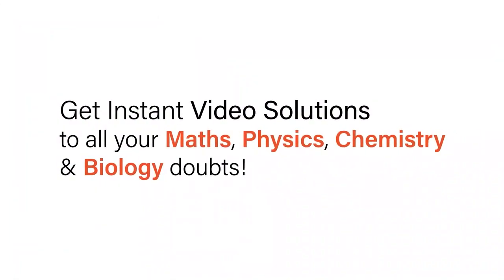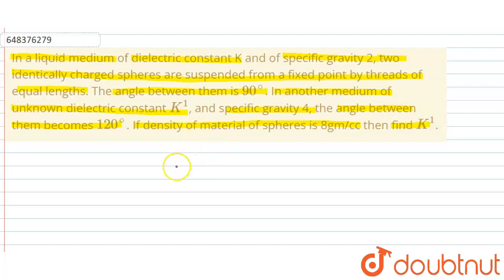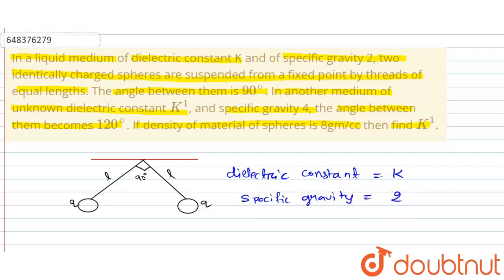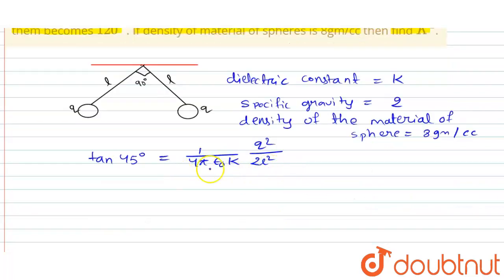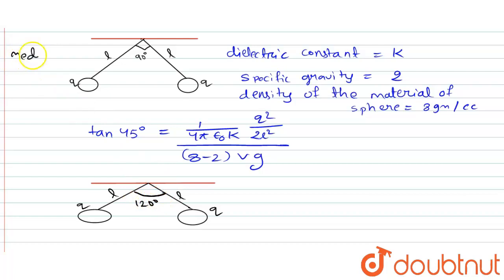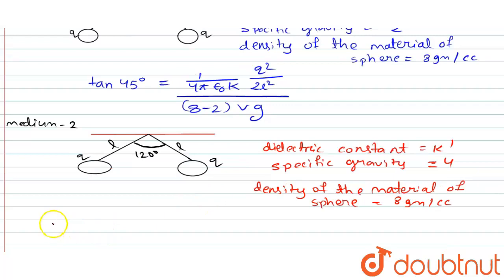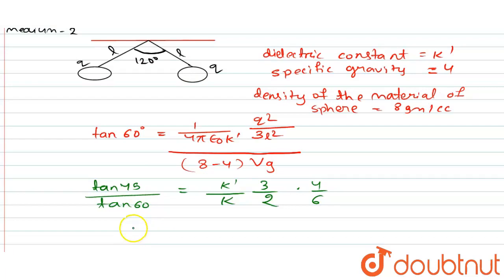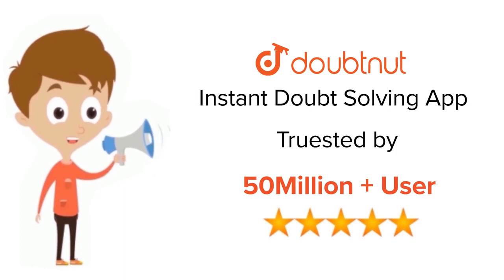In a liquid medium of dielectric constant K and of specific gravity 2, two identically charged s...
In a liquid medium of dielectric constant K and of specific gravity 2, two identically charged spheres are suspended from a fixed point by threads of equal lengths. The angle between them is 90^(@). In another medium of unknown dielectric constant K^(1), and specific gravity 4, the angle between them becomes 120^(@). If density of material of spheres is 8gm/cc then find K^(1).
Class: 12
Subject: PHYSICS
Chapter: ELECTRIC CHARGES AND FIELDS
Board:IIT JEE

👉 Have Any Query? Ask Us.